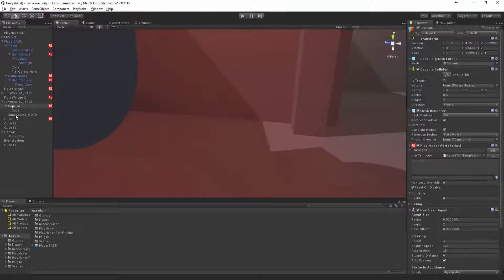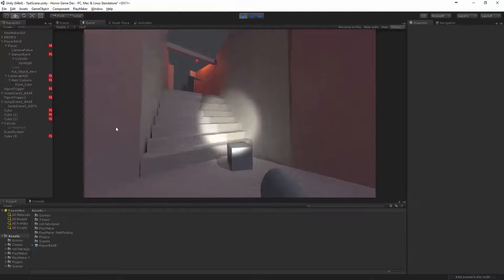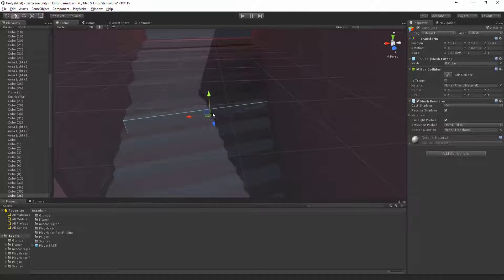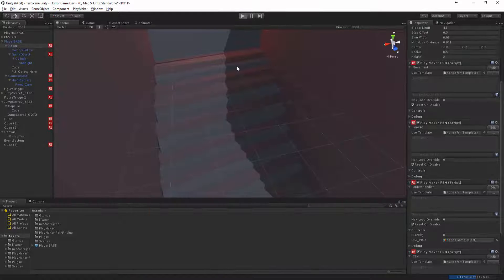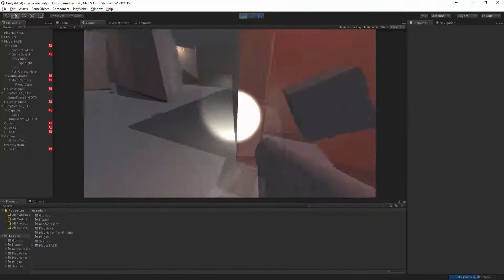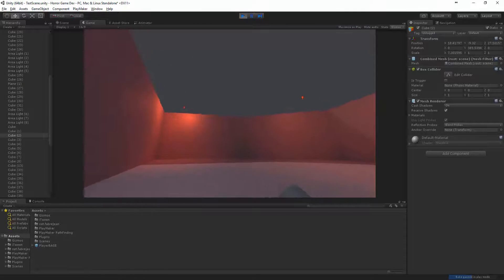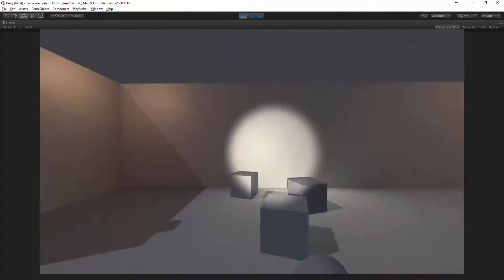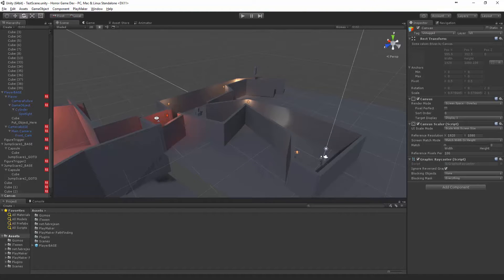Create a Unity Horror Game Part 11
^ You will need to install Playmaker in the downloaded project to make it work. :)